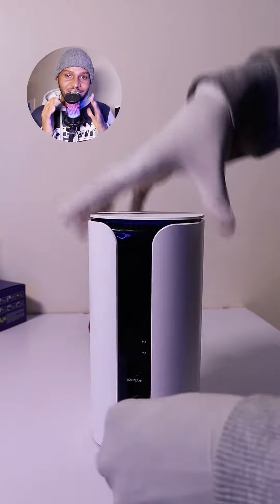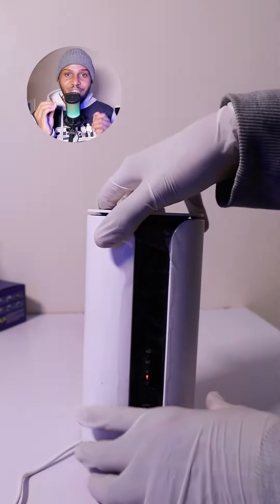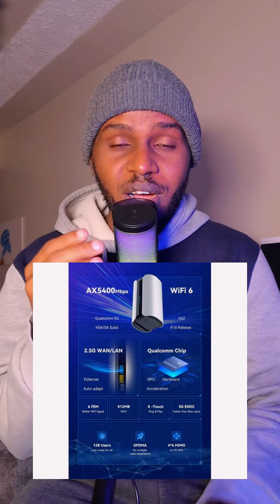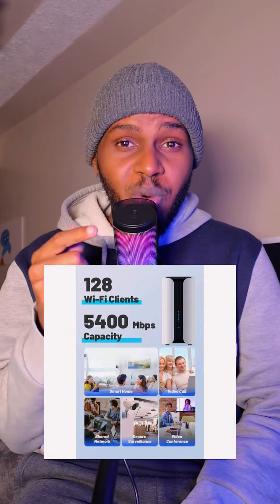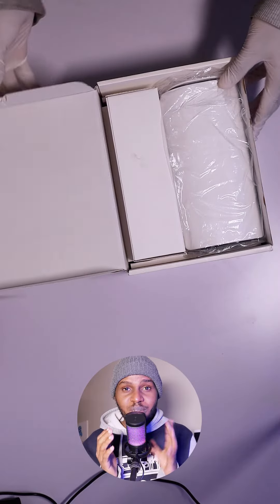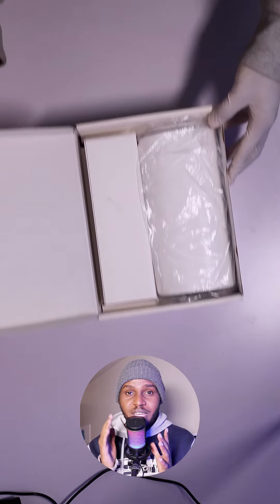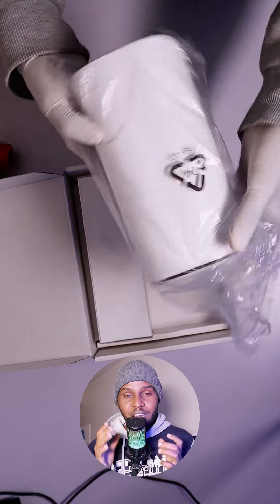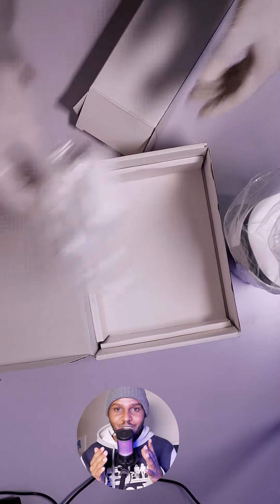Sweratel Pard 57 5G Moden/Router.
One of the most powerful Router and Modem that can support 5G, 4G, 3G and 6G Networks. Its going for Ksh 58,000.